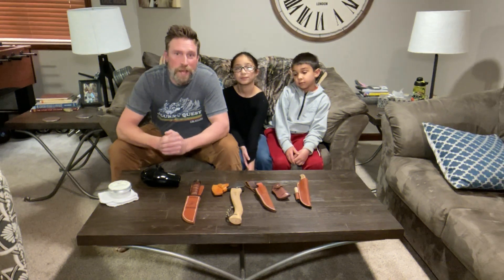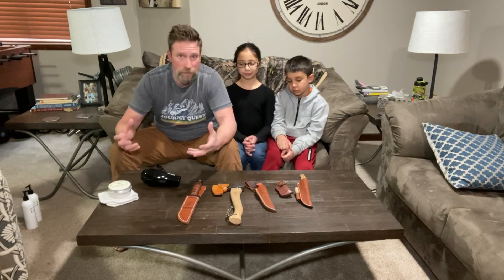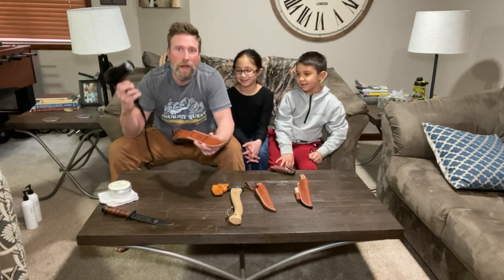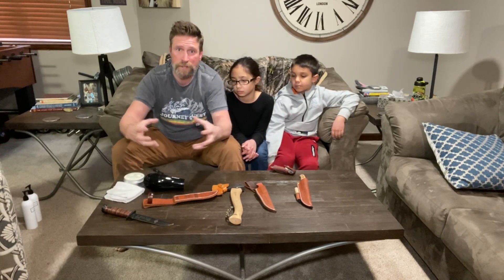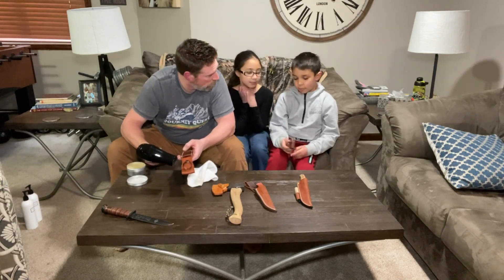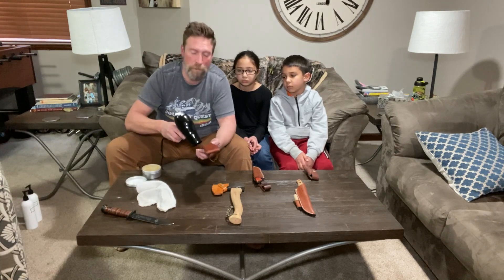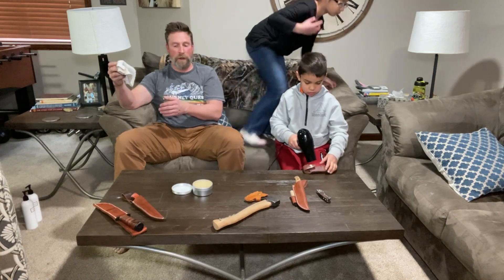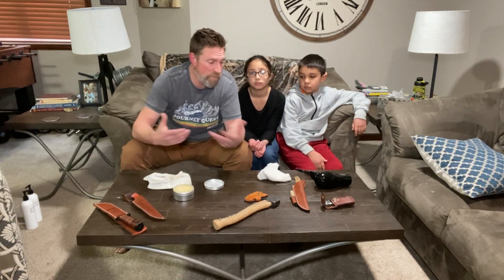Leather conditioning for beginners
In this video the kids and I attempt to apply leather conditioner, for the first time, to a number of leather sheaths.